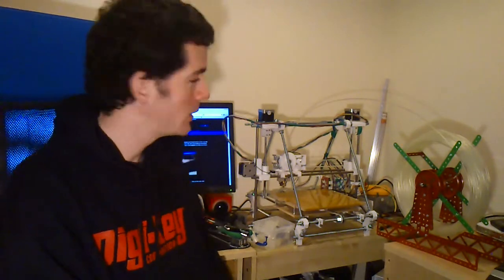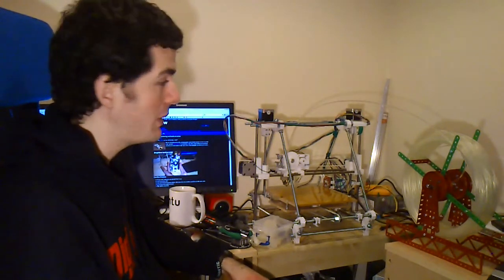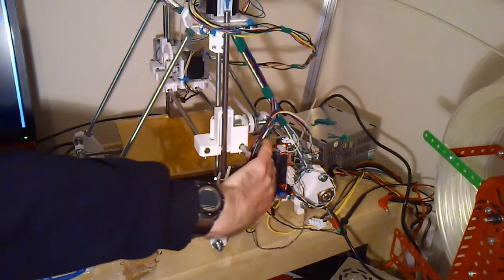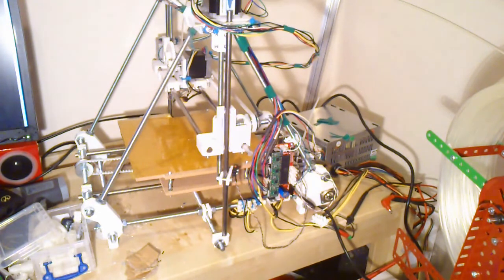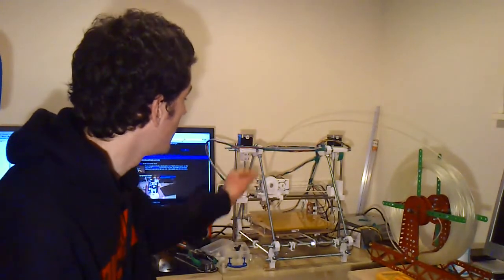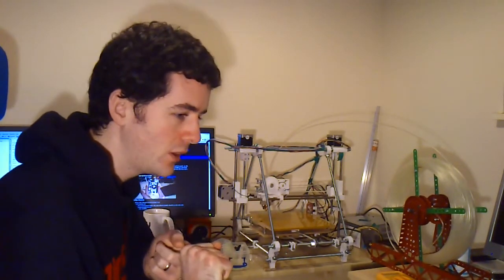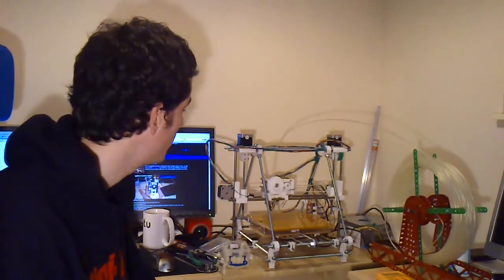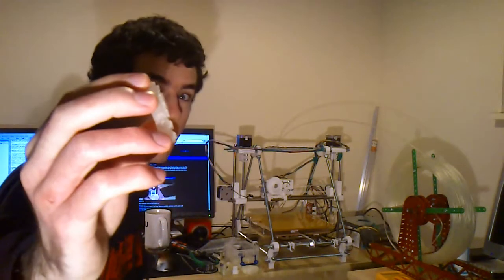How not to build a RepRap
A brief video explaining the pitfalls in building a RepRap and the changes that I'd advise if you're going to make one.

(Sorry about the auto-focus I forgot to turn it off and didn't have time to re-shoot.)